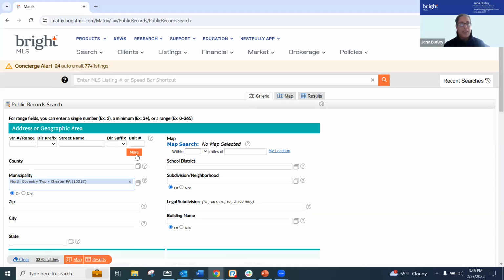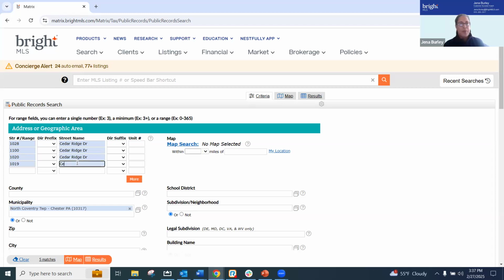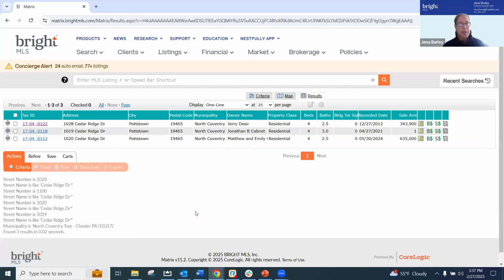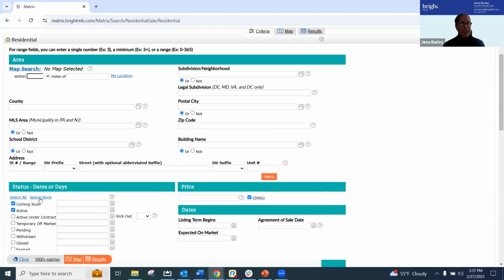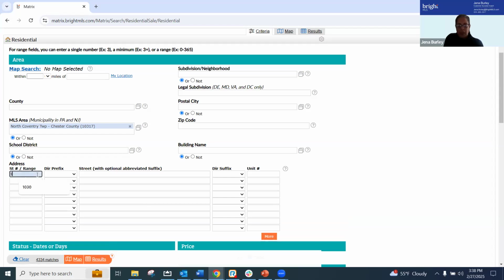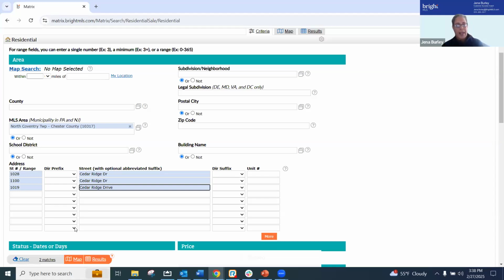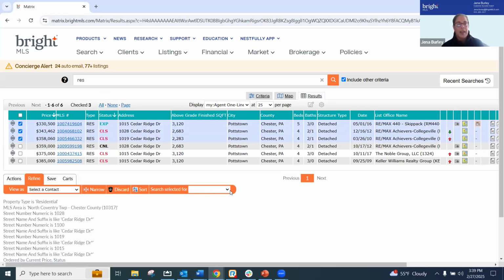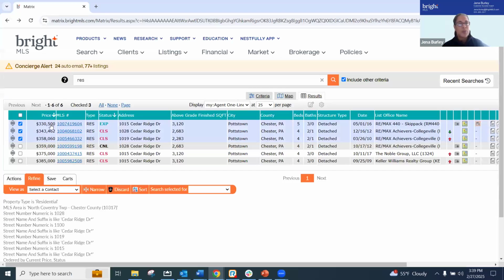Accessing Public Records By Address | Bright MLS